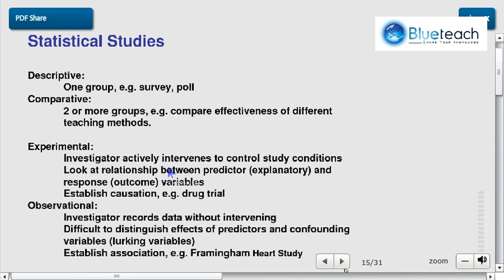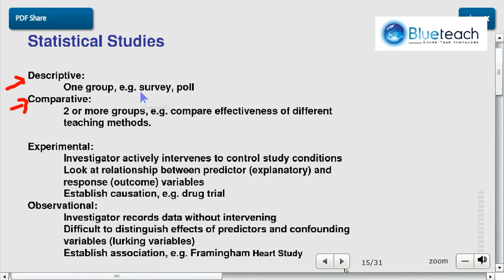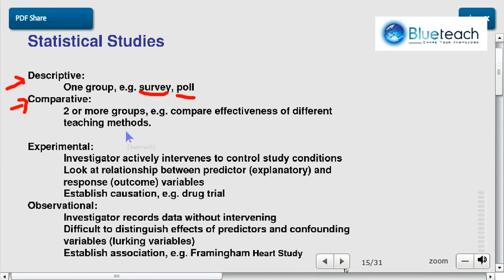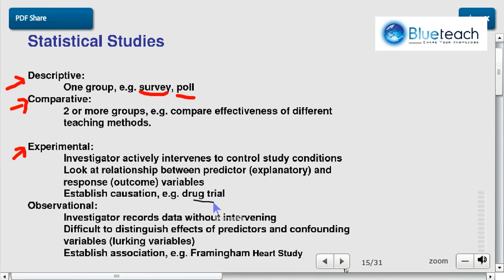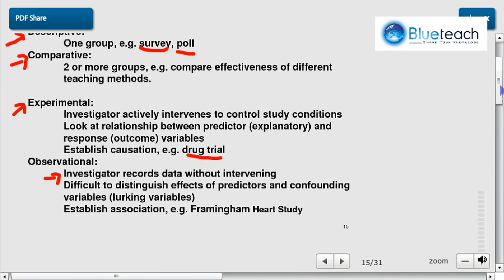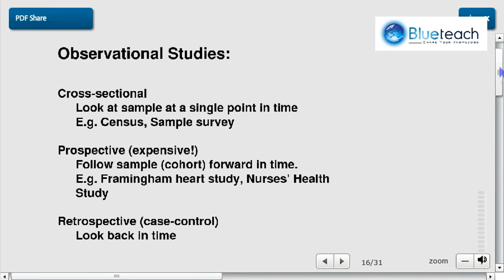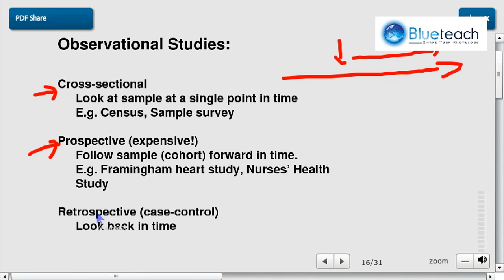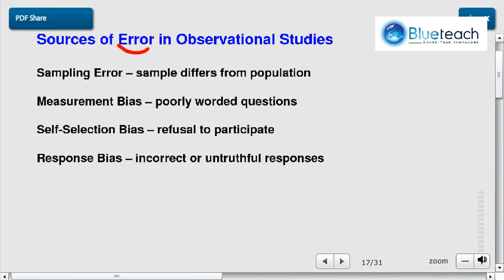1-5 Statistics: the types of statistical studies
We introduce the different types of statistical studies